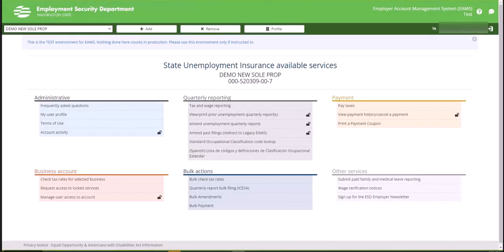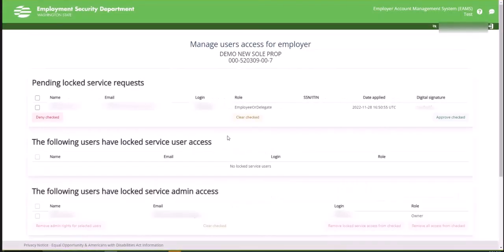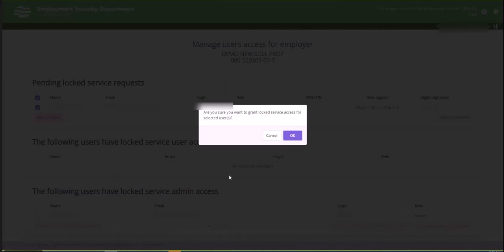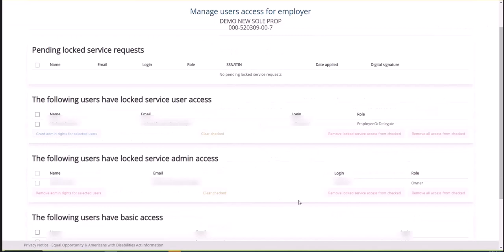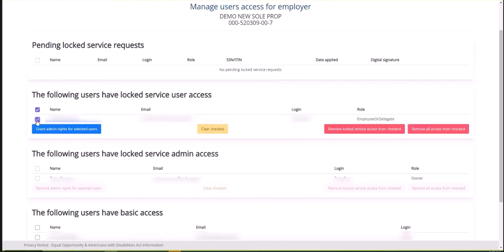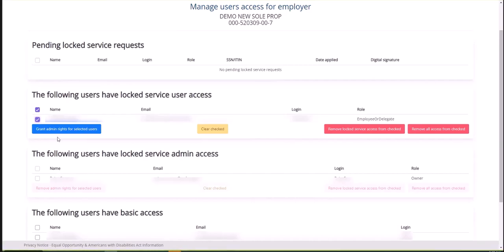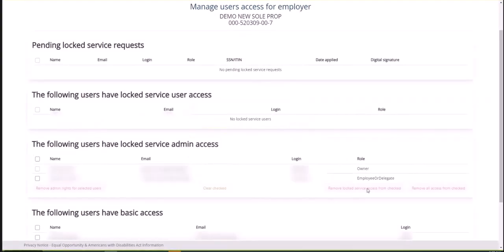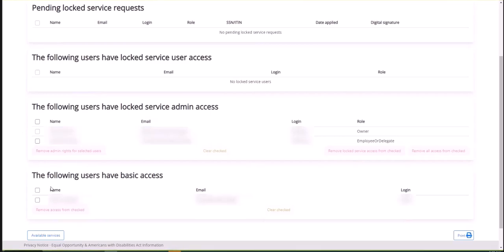Granting EAMS access (non-owner)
How to grant access in Employer Account Management Services (EAMS)